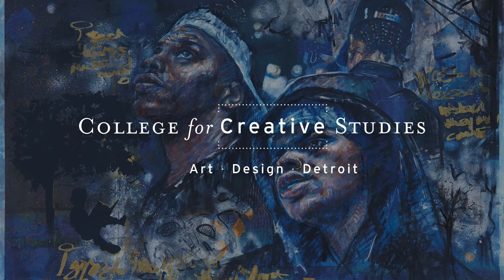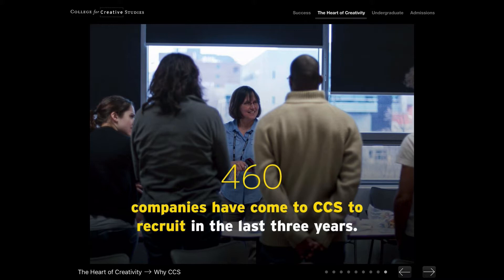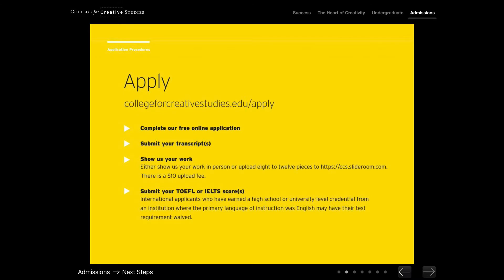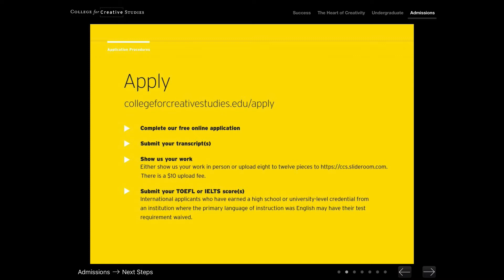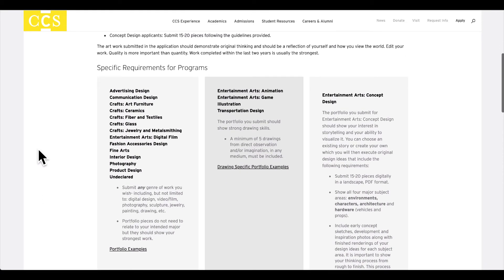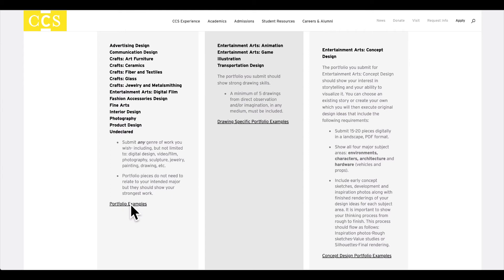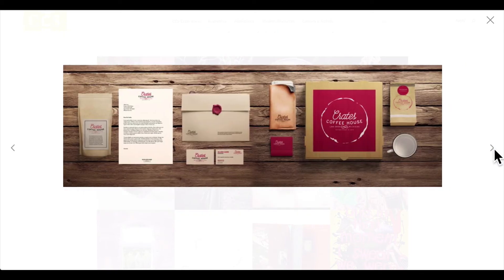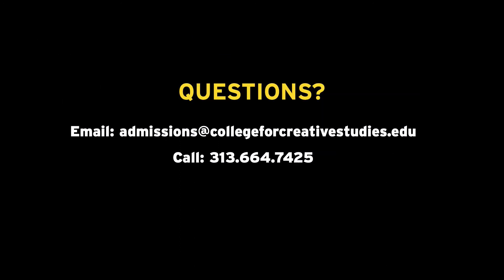CCS Admissions & Portfolio Requirements